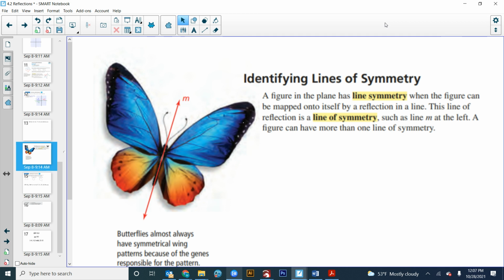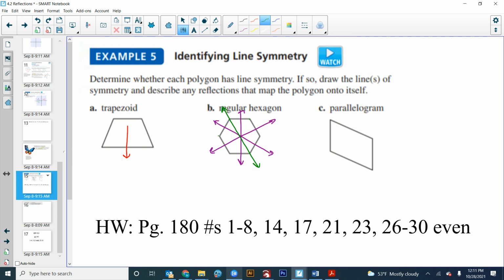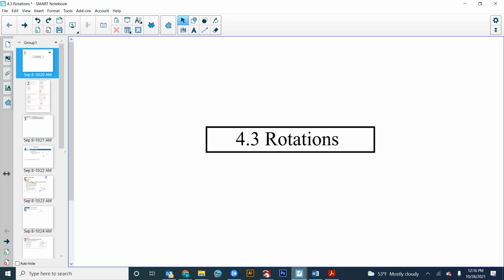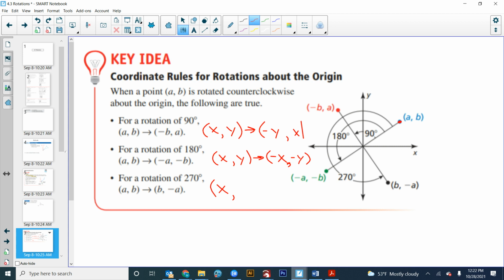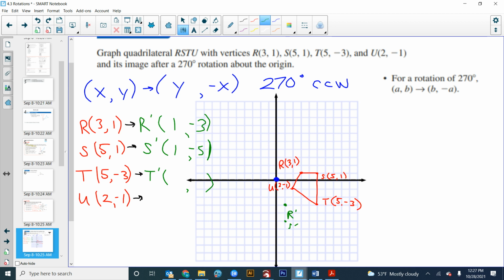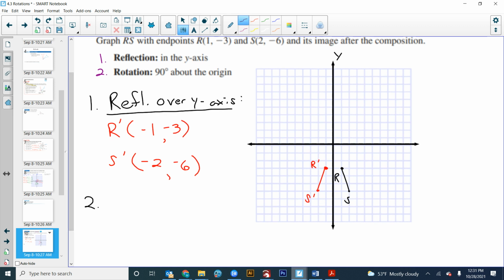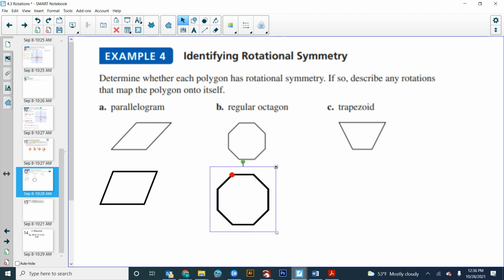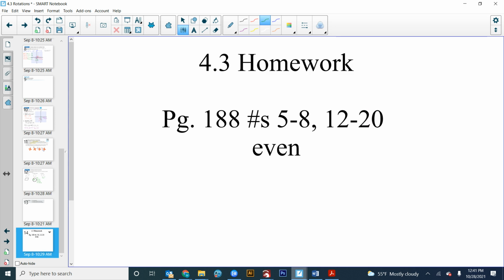4.3 Notes: Hon Geo